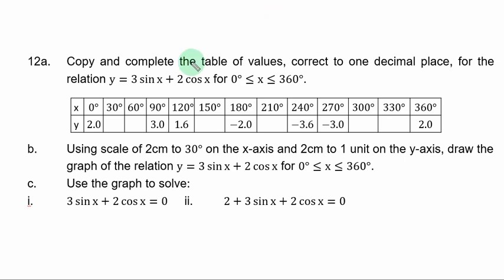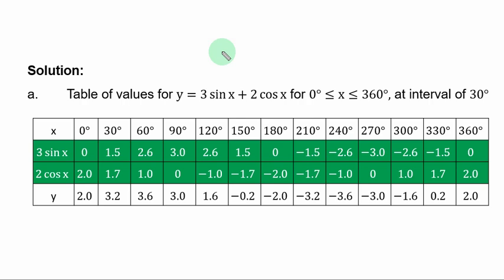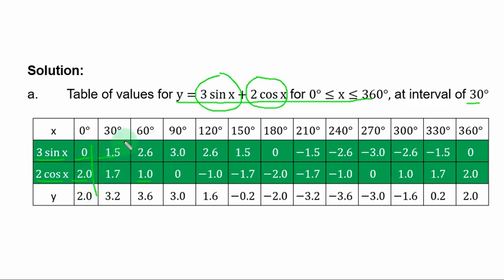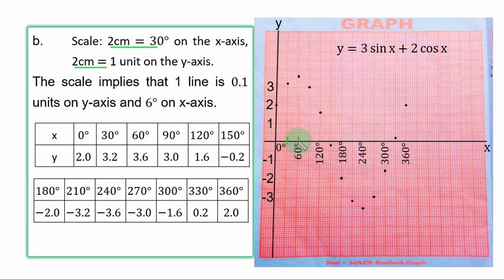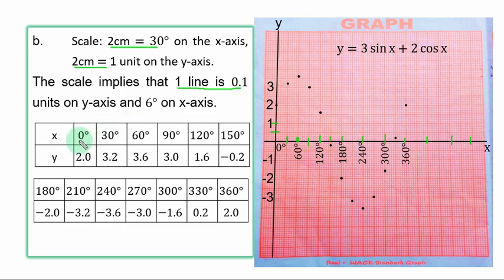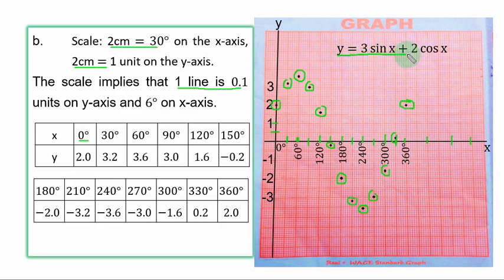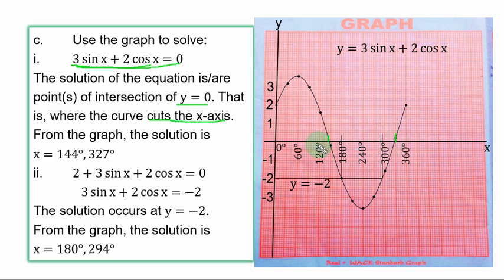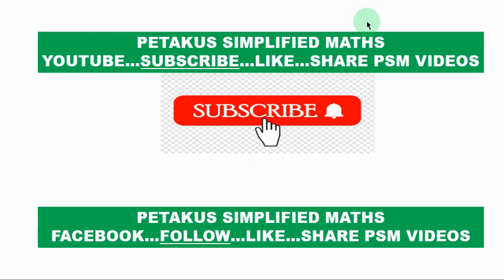WAEC 2016 Mathematics Question 12 Trigonometry Graph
One aspect at the senior college mathematics WAEC always set question from is GRAPH.